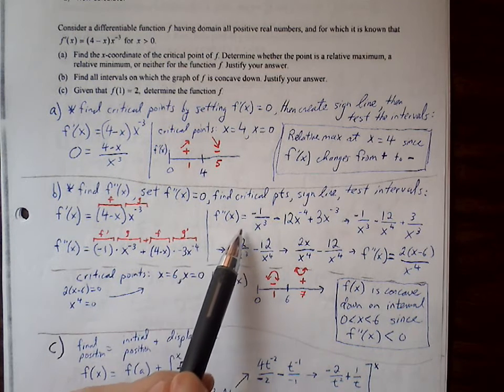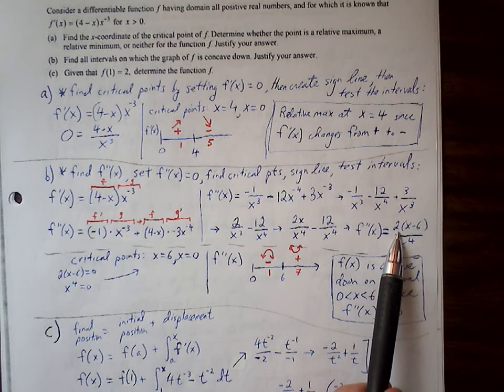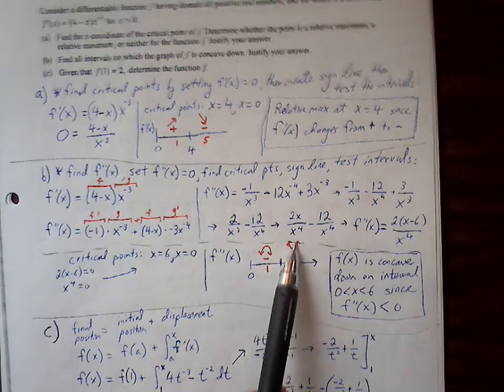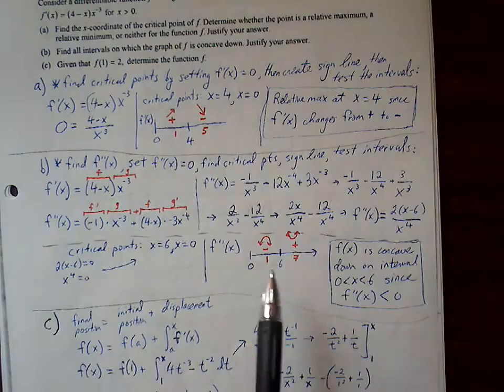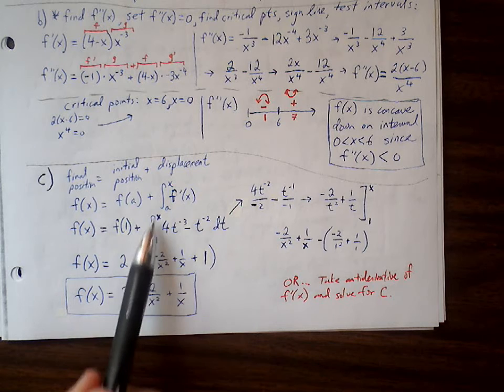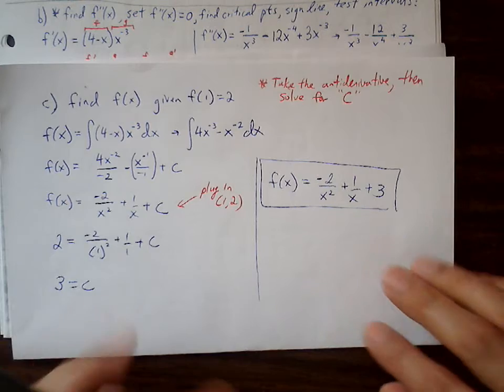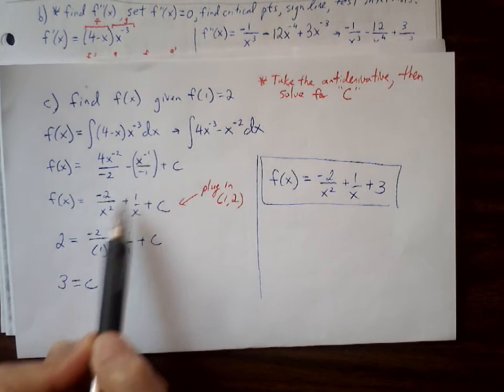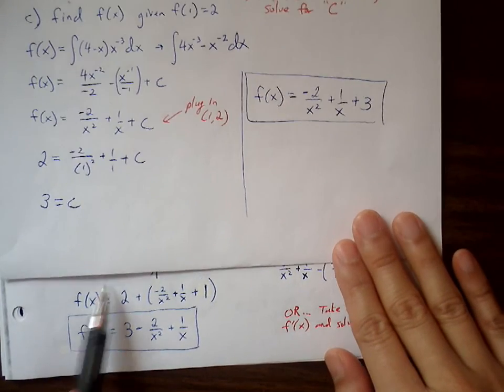FRQ Curve Sketch AP Review #1